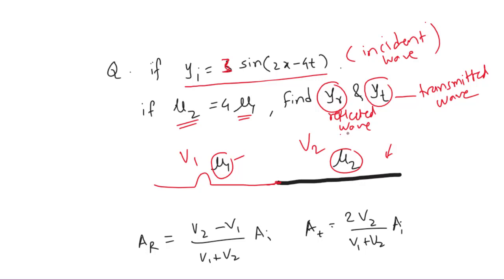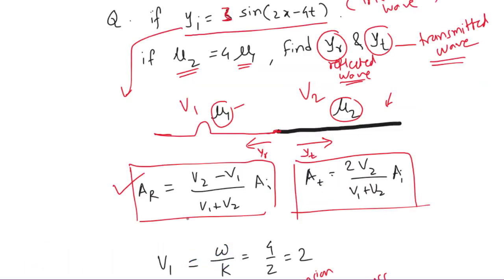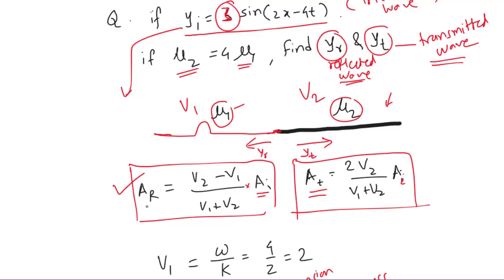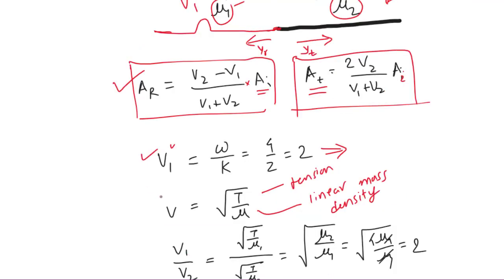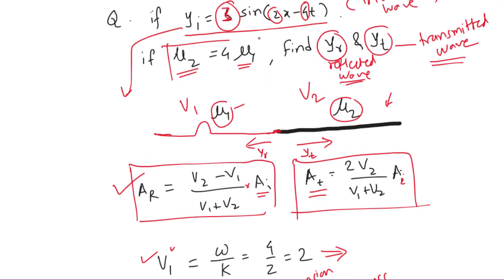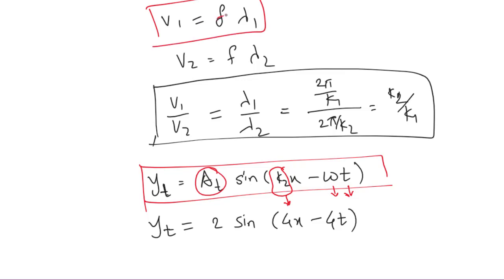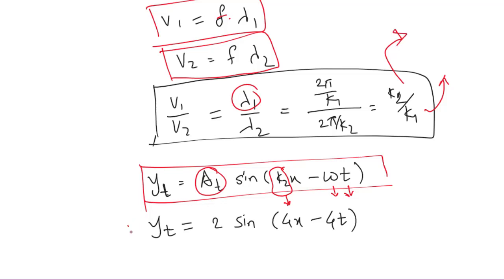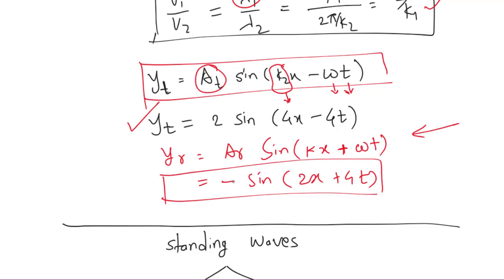Problem on Incident wave, reflected wave and transmitted wave in a thin and thick rope Find equati